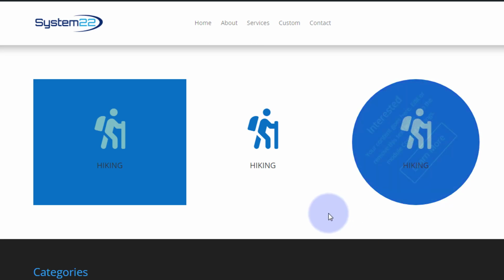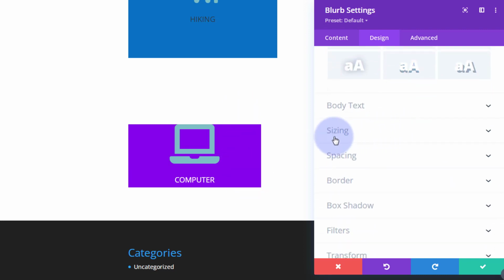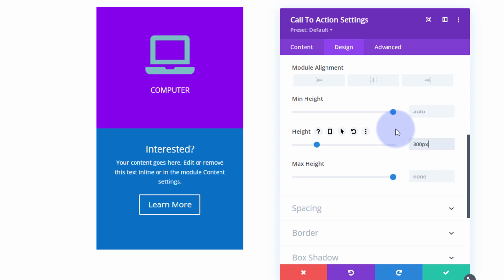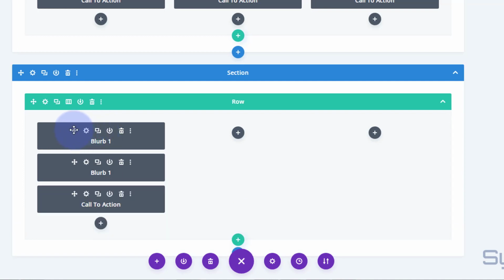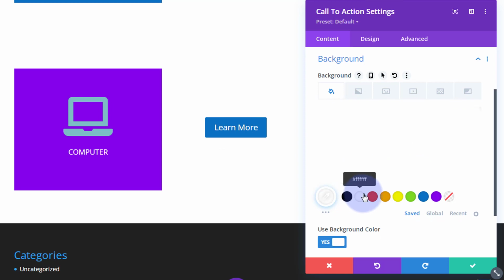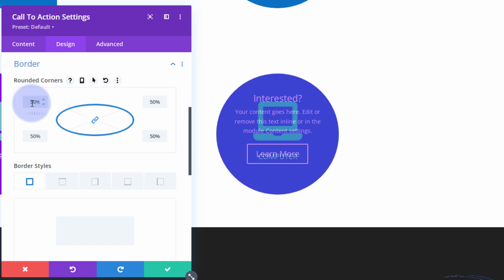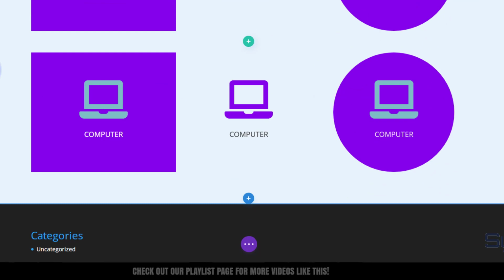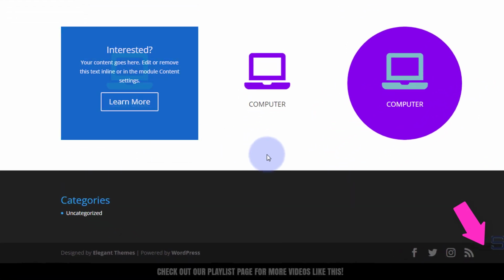Divi Theme Icon To Button On Hover Effect 👍👈👍👈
Divi Theme how to create an icon fade to button hover effect. Today we will be demonstrating how to use the Blurb Module and Call To Action Module to create this feature. This is a fantastic feature for getting attention and we will also demonstrate how to make it mobile friendly.
This is a great feature to have on your website, and very easy to do. there are no extra plugins or coding involved in this today, we are just using the features and modules of the Divi Theme itself.
So, follow along with the video and see how to create an icon fade to button hover effect with the Divi theme.

v=ZAO2MH0dQtk&list=PLqabIl8dx2wo8rcs-fkk5tnBDyHthjiLw

v=rNhjGUsnC3E&list=PLqabIl8dx2wq6ySkW_gPjiPrufojD4la9